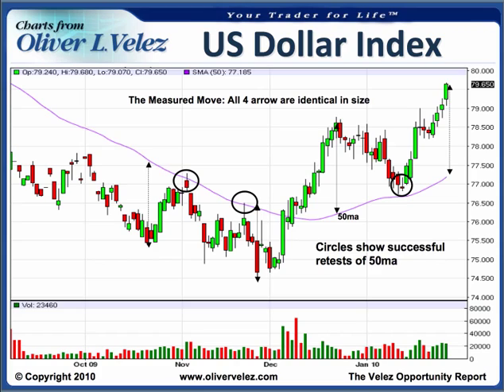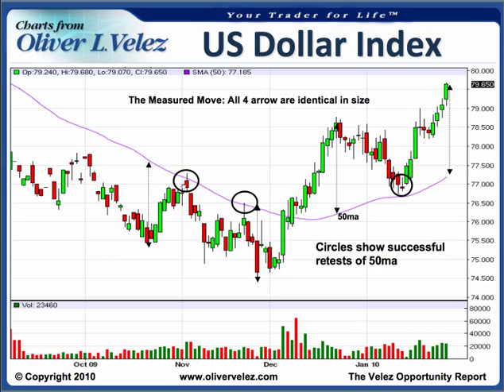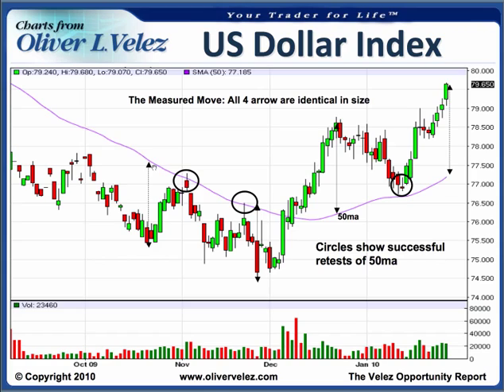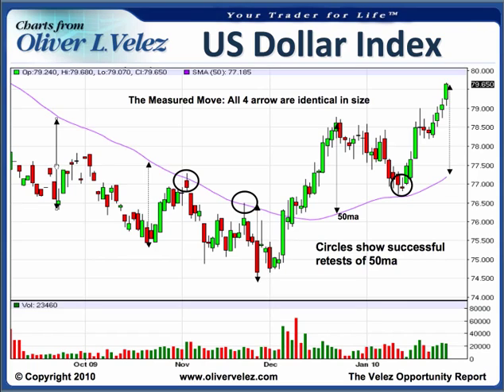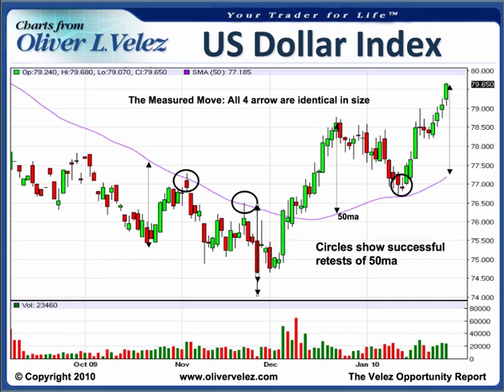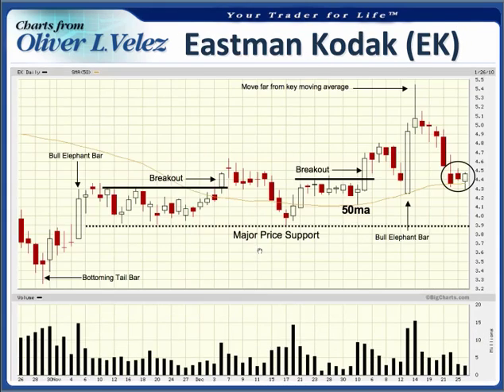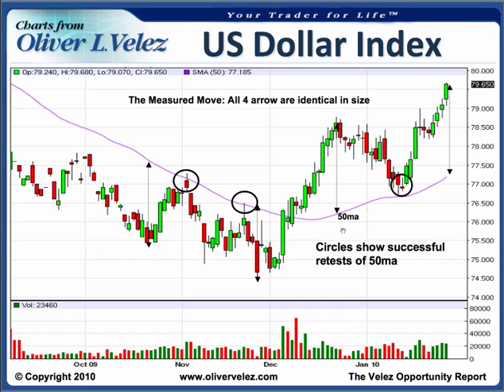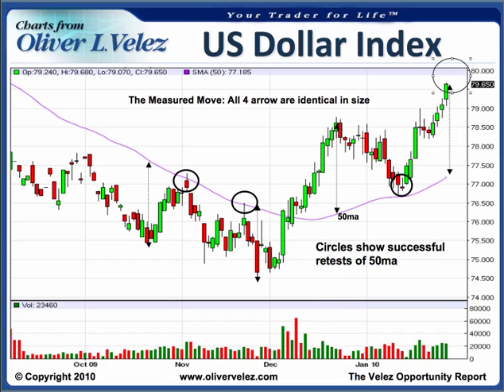The Measured Move Part I - By Oliver Velez